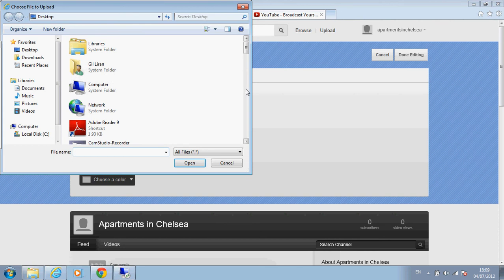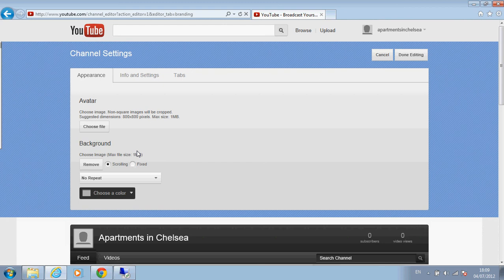How to design a Youtube channel part 1